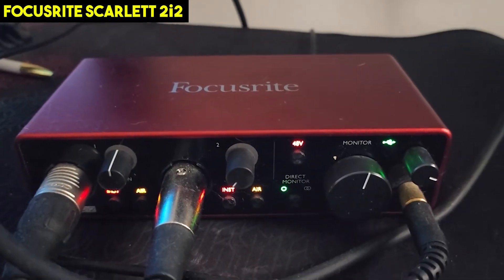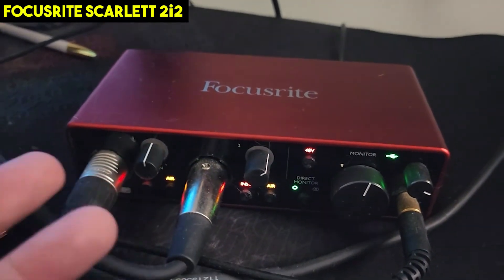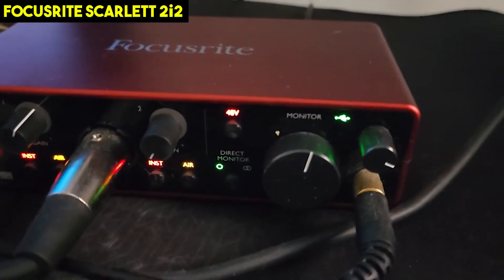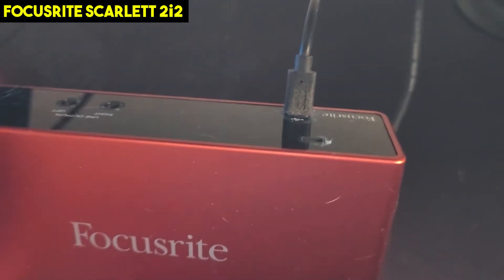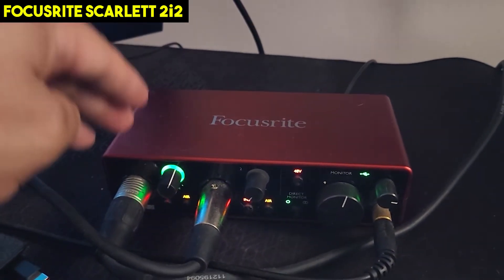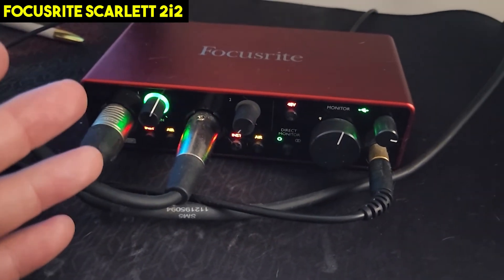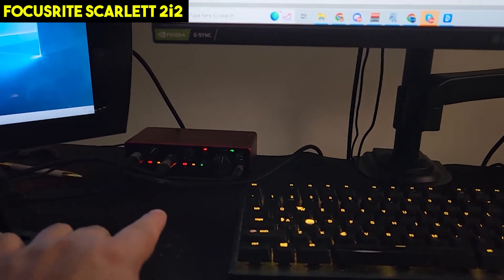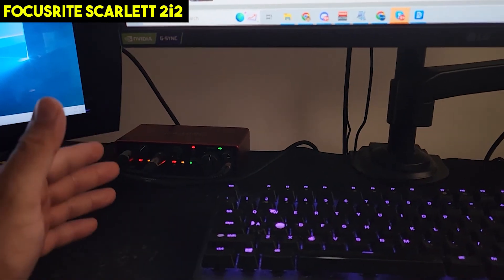Focusrite Scarlett 2i2 3rd Gen USB Audio Interface for Recording, Streaming - Podcasting Review 2022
🥈【Product Description】:
🔷The most popular audio interface for artists across all genres, the third-generation Scarlett 2i2 provides two mic/line/instrument inputs allowing simultaneous recording and playback of up to two channels with independently controllable headphone and monitor outputs.

💠The 2i2 features two upgraded third-generation Scarlett mic preamps💥: with optional Air setting to reproduce the Air effect of Focusrite's original ISA mic preamp, giving your vocal and acoustic recordings a brighter and more open sound. Equipped with high-performance 24-bit/192kHz AD-DA converters, Scarlett s the same professional sound quality throughout the third-generation range.

🥇🏆The high impedance, high-headroom instrument inputs allow you to record guitar or bass without any clipping or unwanted distortion, while Gain Halo metering makes it easy for you to set the input level. Scarlett 2i2 is designed to stand up to days on the road, and connects straight to your Mac or PC via USB cable, with no external power required. Your Scarlett 2i2 comes with the Hitmaker Expansion, an unbeatable range of tried-and-tested studio tools from some of the biggest names in the business. The Hitmaker Expansion includes: Antares Auto-Tune Access, Relab LX480 Essentials, Softube Marshall Silver Jubilee 2555, XLN Audio Addictive Keys, XLN Audio Addictive Drums 2, Three Month Splice Sounds Subscription, Brainworx bx_console Focusrite SC, Focusrite Red Plug-In Suite, Ableton Live Lite, Three Month Avid Pro Tools Artist subscription with their complete plugin bundle, and Access to Focusrite’s Plug-In Collective; all upon purchase, registration, and download. Interested in what headphones are compatible with Scarlett? Search 'Headphones' on the Focusrite help center for more information.

🏆🔷Easy Start - It’s easier than ever to get up and running with your Scarlett with our online tool, Easy Start. Whether you’re looking to record or playback audio, we will help you get started.
All the tools you need to start recording right, now - We’ve partnered with our favourite industry partners to provide you with plenty of sound content and software so that you can create and record music right away.
Enjoy three years of warranty - Wherever you happen to be in the world, you can rely on a three-year warranty if any Focusrite hardware needs repairing or replacing due to a manufacturing fault.

🥇Focusrite Scarlett 2i2 3rd Gen USB Audio Interface for Recording, Songwriting, Streaming, and Podcasting — High-Fidelity, Studio Quality Recording, and All the Software You Need to Record

▶️ Relevant Search:
focusrite scarlett 2i2
focusrite scarlett 2i2 setup
focusrite scarlett 2i2 3rd gen
focusrite scarlett 2i2 3rd gen setup